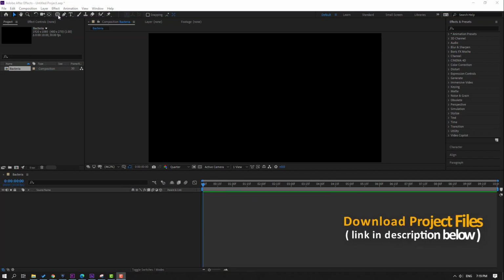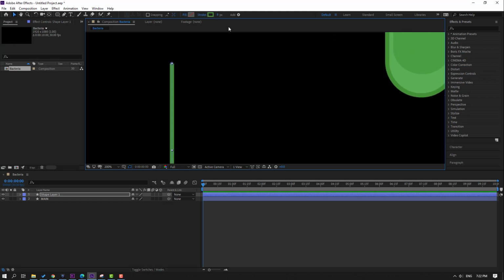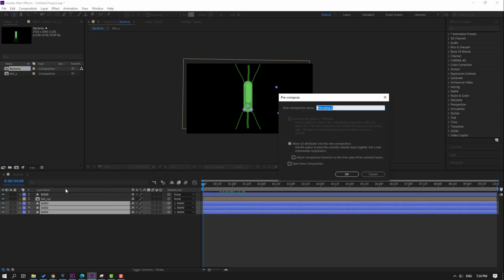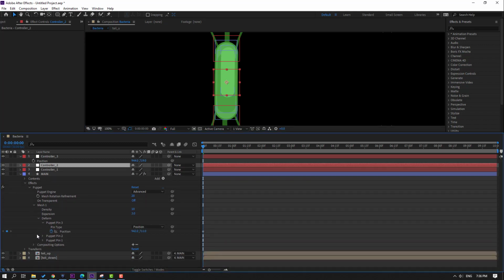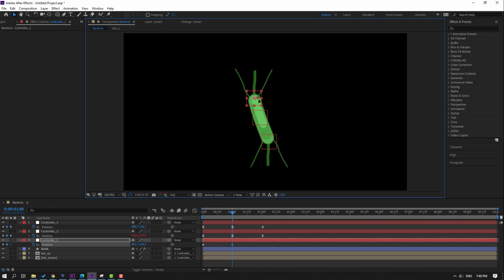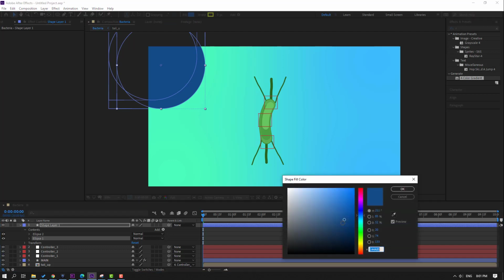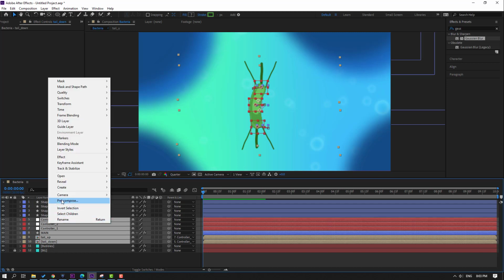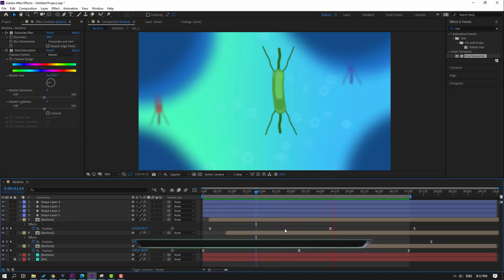Bacteria - Design and Animation Medical Scene - After Effects Tutorials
Hi guys, welcome to my new After Effects tutorial. In this tutorial i will show how to make bacteria scene and how to animate with After Effects. Let's get started!